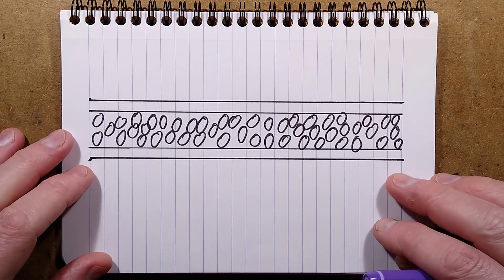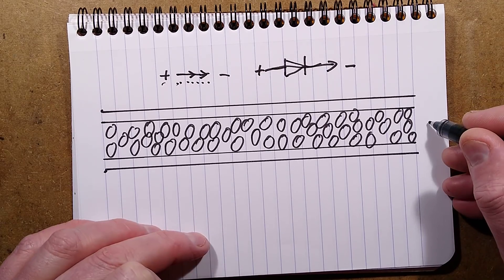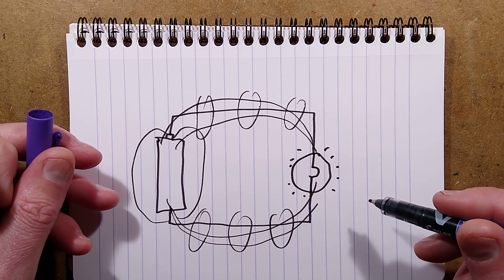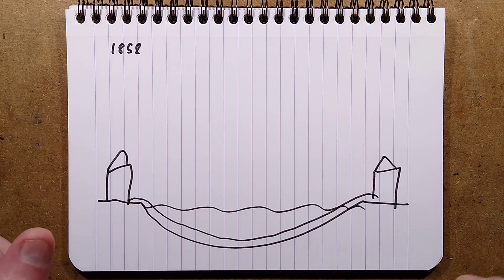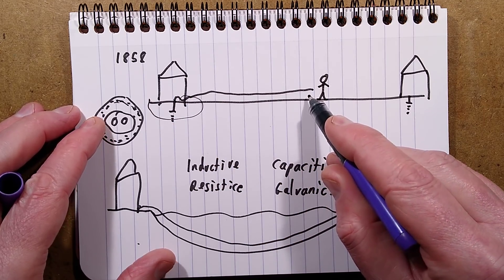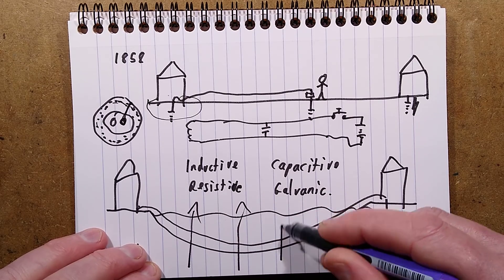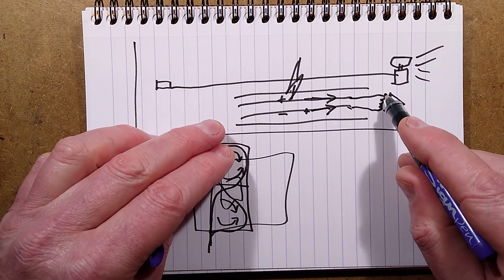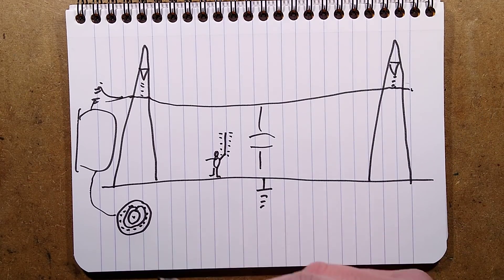Some thoughts about Veritasium's electricity theory.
By request, some ponderments on the theory presented by Veritasium that energy transfer between a source and load is via external fields facilitated by an electron path.

I like to keep an open mind on electron theory, as everything we know about electron behaviour is based on perceived effects of something that is subatomic.  All it takes is the discovery of a new characteristic to throw the puzzle open again.

As usual, the topic digressed all over the place.

In a way it's kinda pleasing that Veritasium's video poked the hornet's nest.  It shows that people are still willing to explore alternatives to established theories.
Here's a link to his original video:-